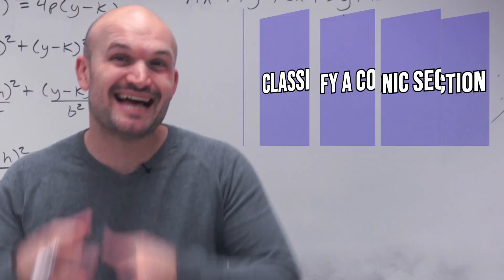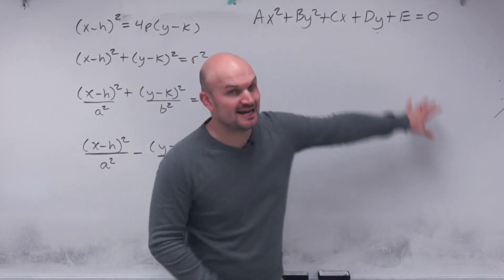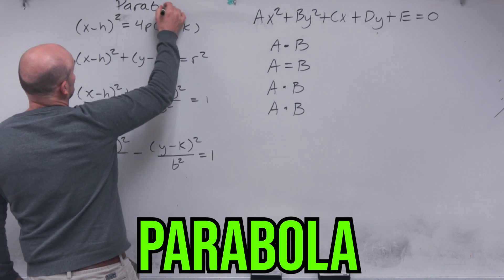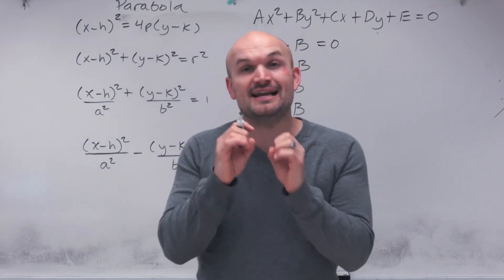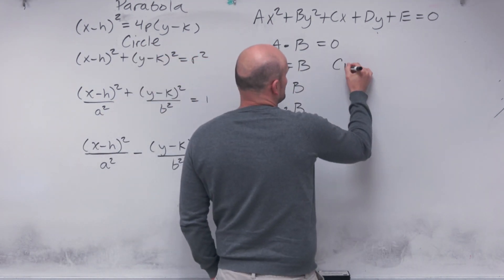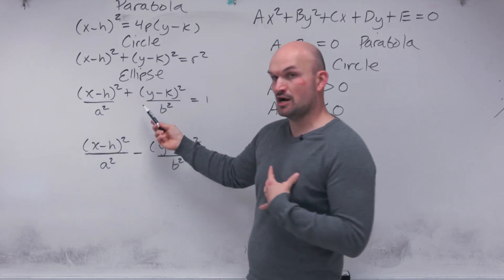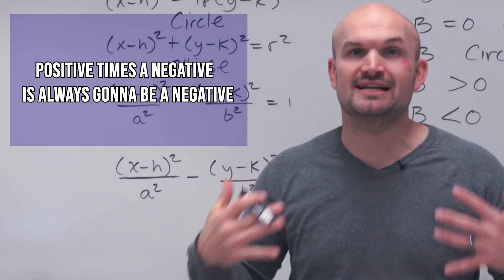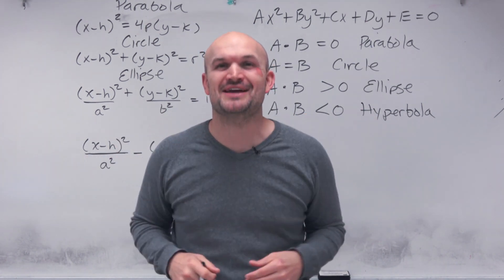Classify a conic section in general form | fast